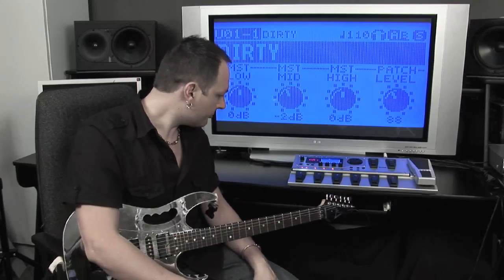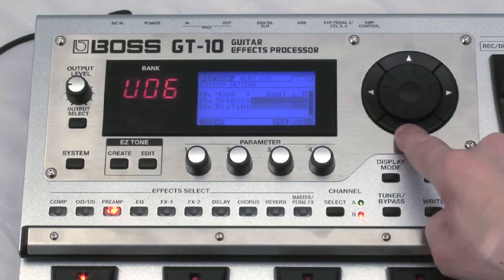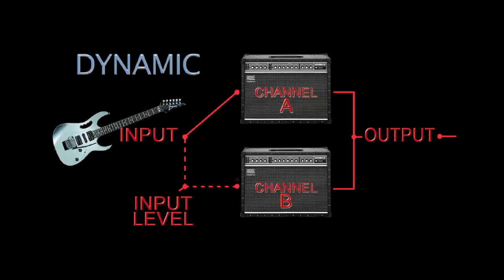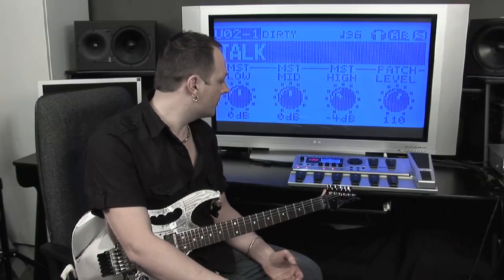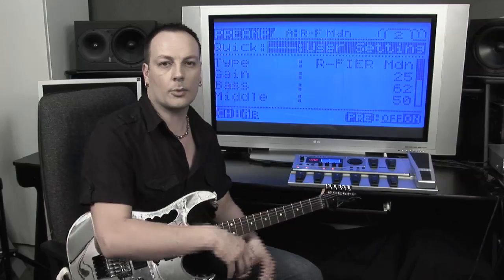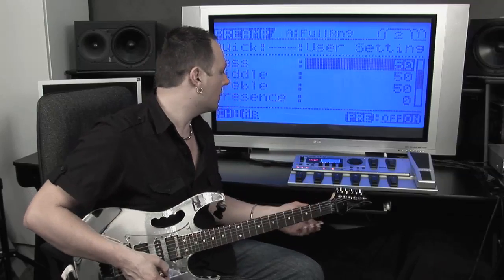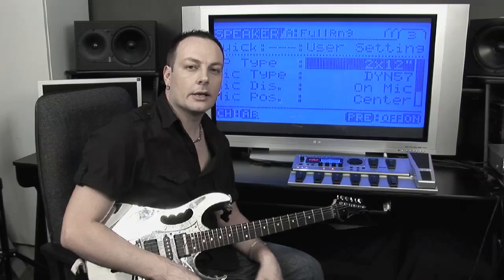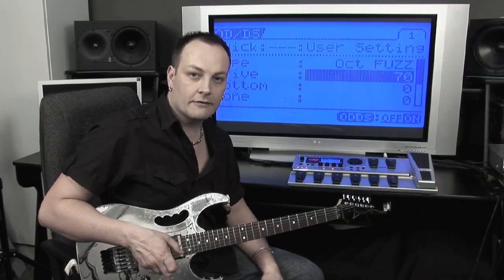Boss GT10 Tutorial Chapter 4 - Creating Patches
Taken from my from my Boss GT10 DVD that was released over 10 years ago... Learn how to create a Patch from Scratch